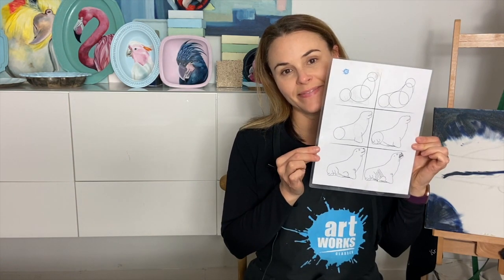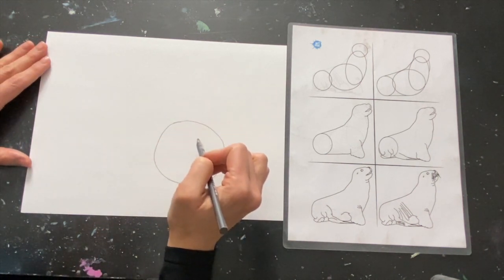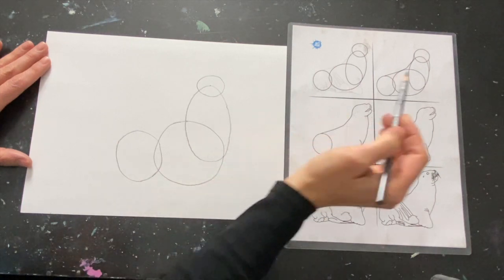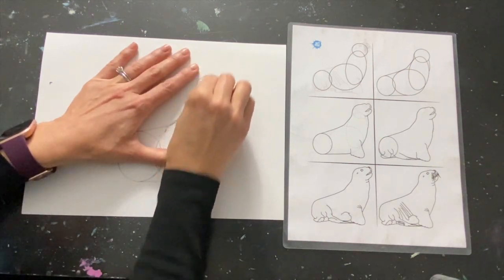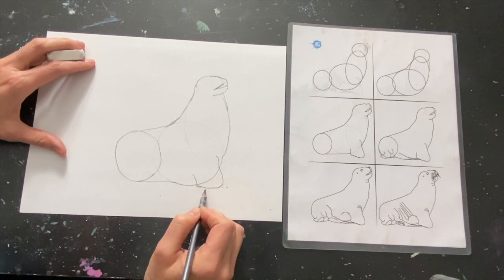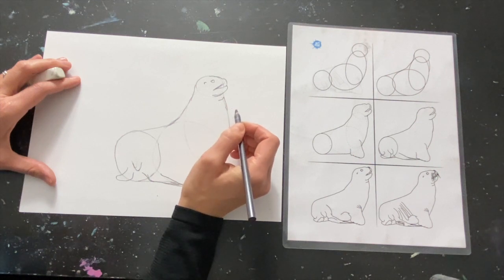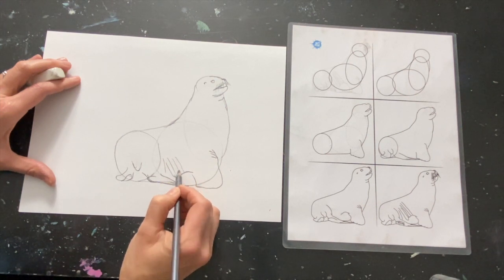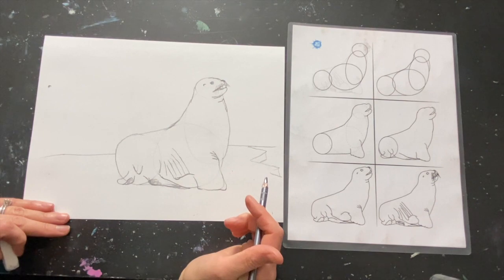How to draw a seal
We also offer in person and virtual classes. All the materials we use can also be purchased through our website. Hope you enjoyed the lesson